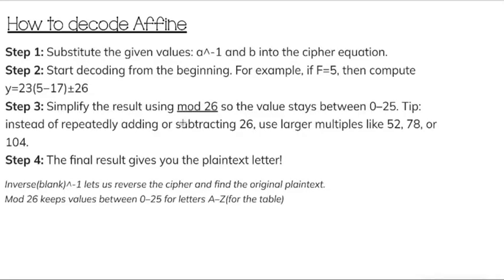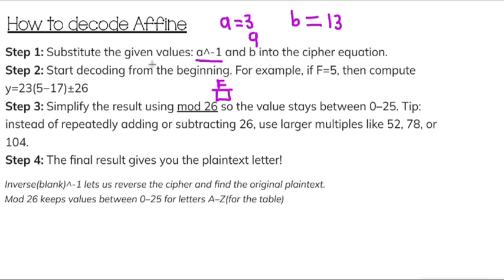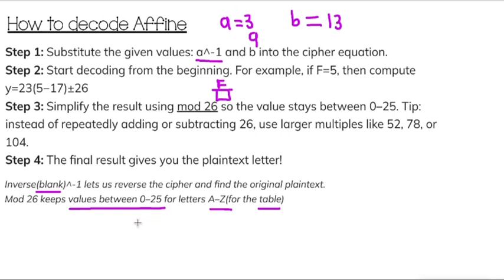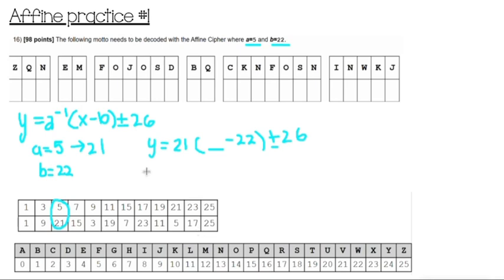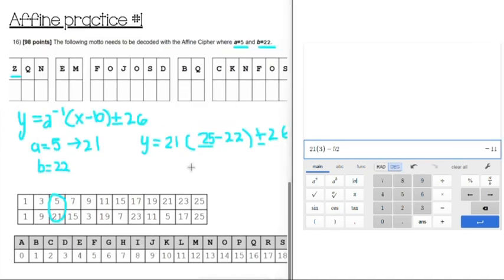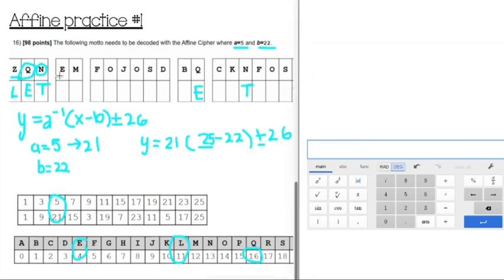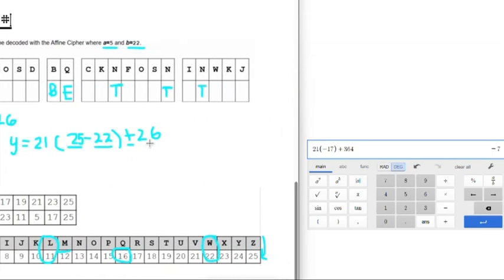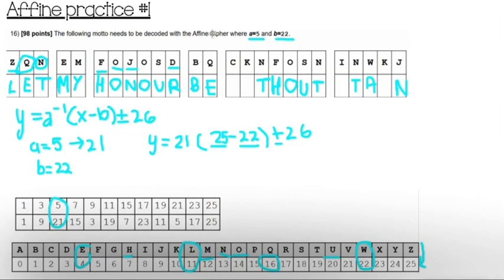How to decode AFFINE CIPHER I Codebusters B I Science Olympiad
Hey guys,
On my calculator it looks like all the values result as a negative number, but that is just the equal sign zoomed out